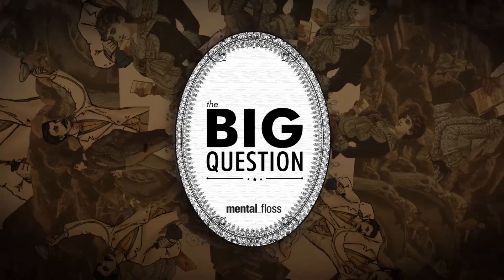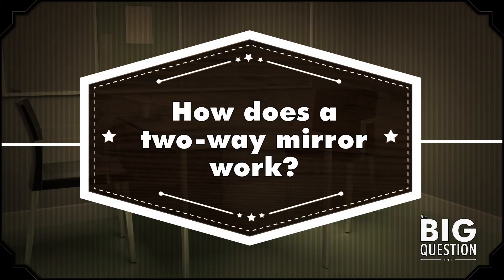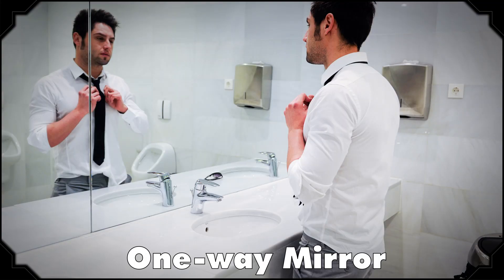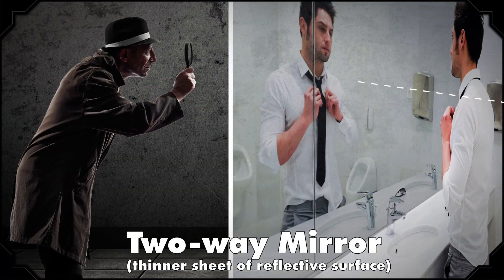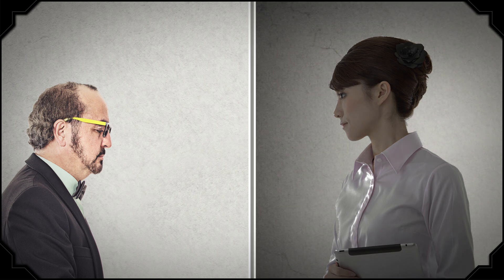How does a two-way mirror work? - Big Questions - (Ep. 24) | Mental Floss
A weekly show where we endeavor to answer one of your big questions. This week, "bored during school" asks, “How does a two-way mirror work?”